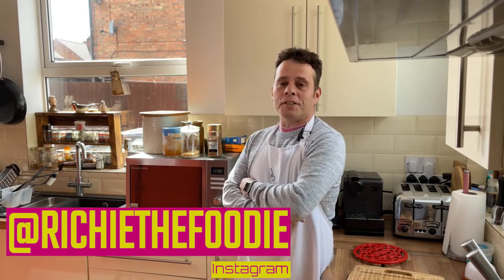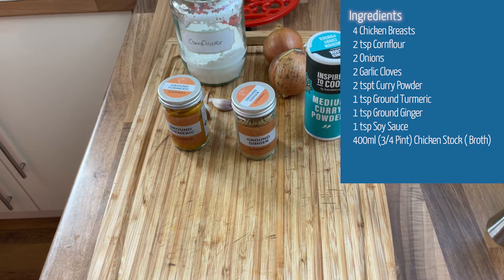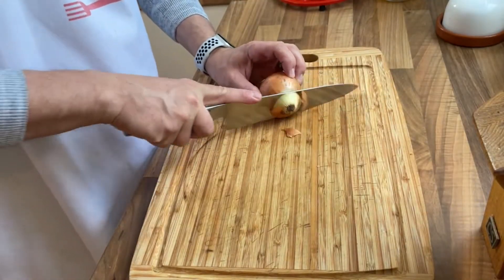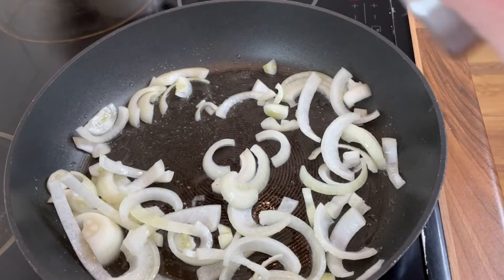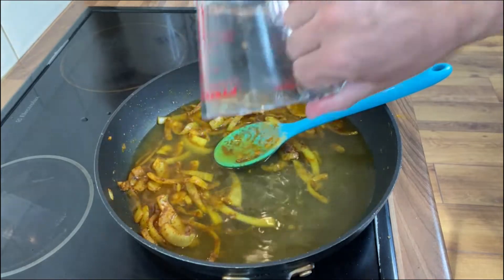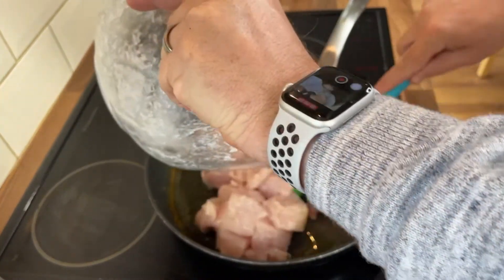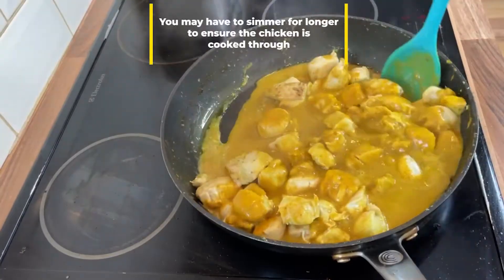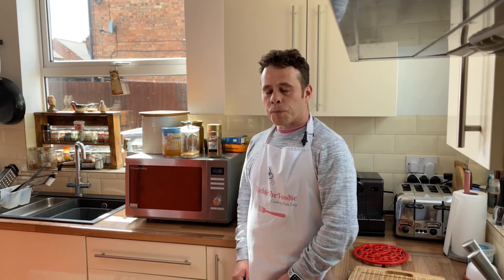How To Make Chinese Takeout-Style Chicken Curry At Home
How To Make Chinese Takeout-style Chicken Curry At Home! If I ever order Chinese food, it's usually a chicken curry. I thought I'd try to replicate this classic dish in my own kitchen. I think I now have the ultimate Chinese takeaway chicken curry recipe! If you have never cooked a curry from scratch, this is a great recipe to practice with! This fakeaway tastes far better!

3-4 chicken breasts or thighs
2 tsp cornflour
2 onions - chopped
2 garlic cloves - grated or crushed
2 tsp curry powder
1 tsp turmeric
1 tsp ground ginger
pinch of sugar
1 tsp soy sauce
400ml (3/4 pint) chicken stock/broth
frozen peas (optional)